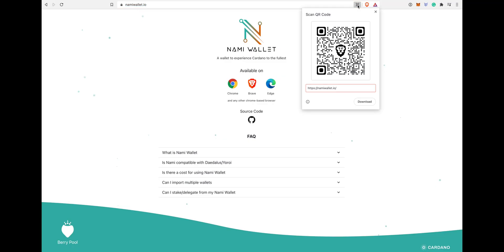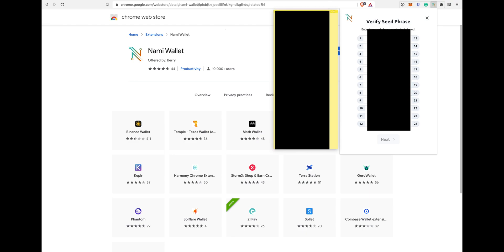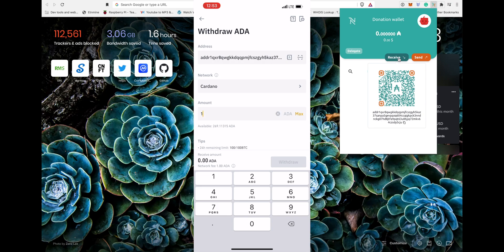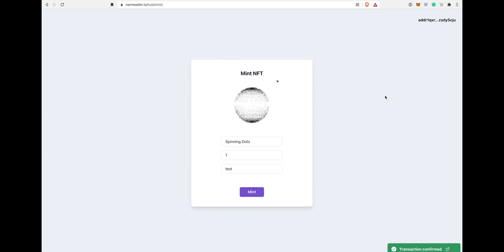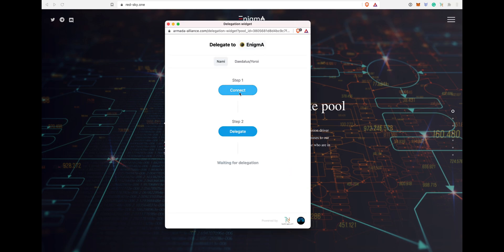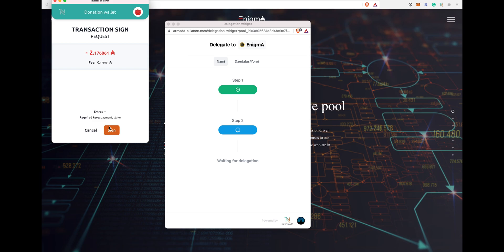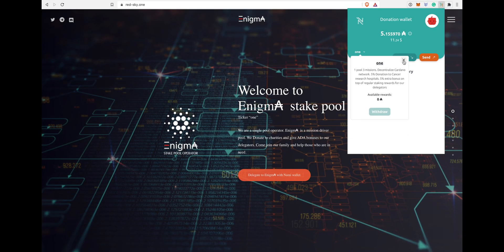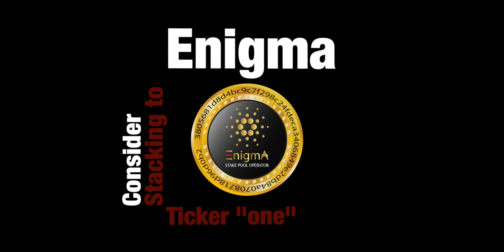How to setup Cardano Nami wallet, mint NFT and stake ADA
In this video, I will show you how to install Nami wallet extension, how to set up the Nami wallet and how to mint NFT with Nami wallet.
About us,
I am running EnigmA Stake pool. Ticker "one". Please consider staking with an independent stake pool like us.
MISSION,
1 pool 3 missions. Decentralize Cardano network. 5% extra bonus on top of regular staking rewards for our delegators.